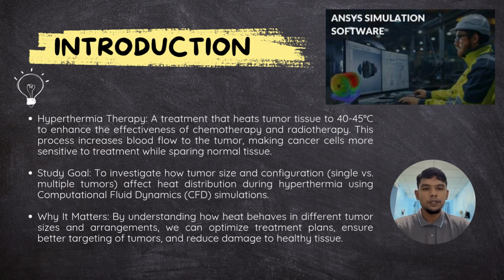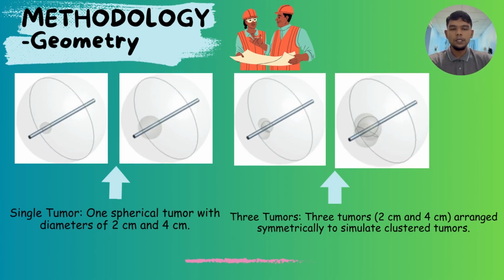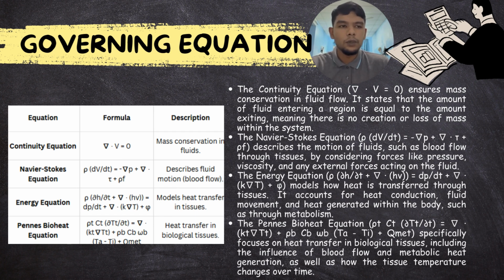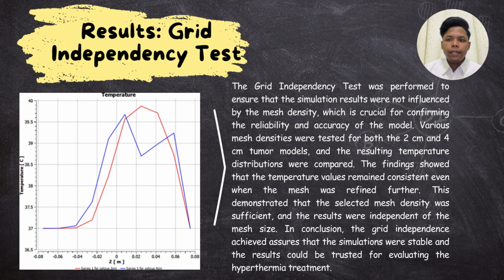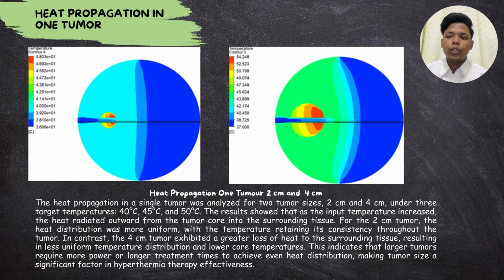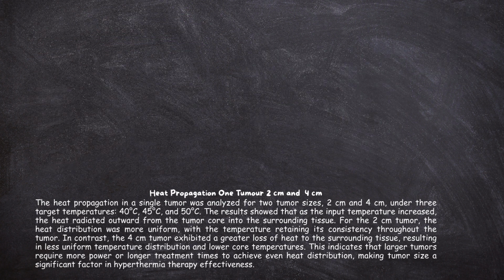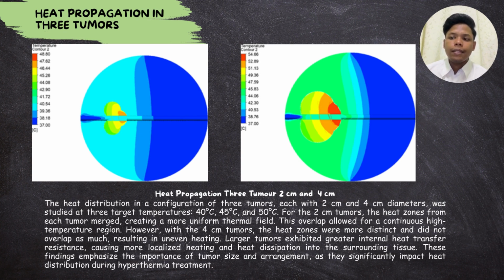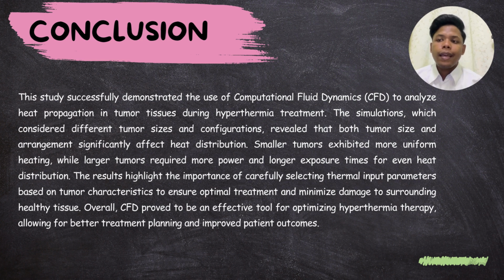Hyperthermia therapy of a cancer tissue, Group 1